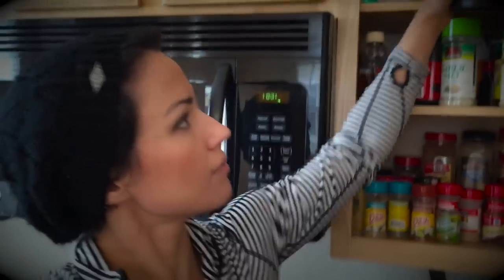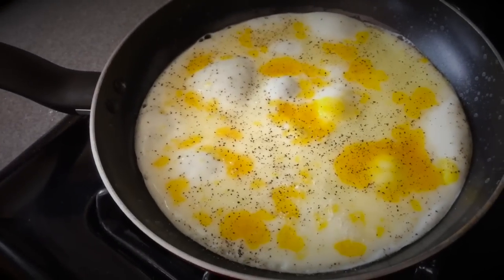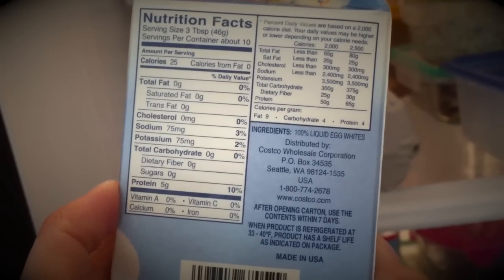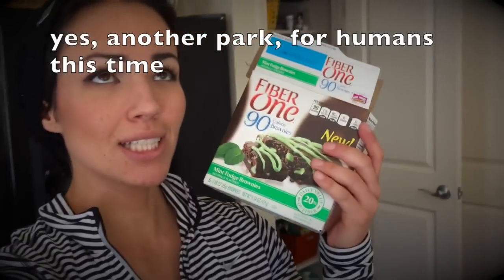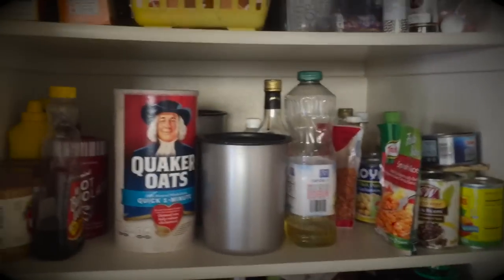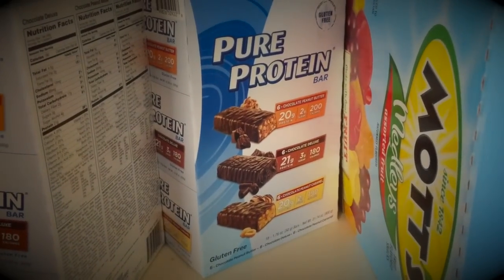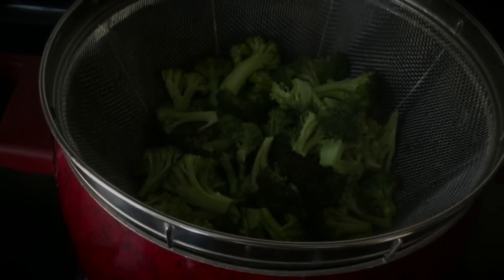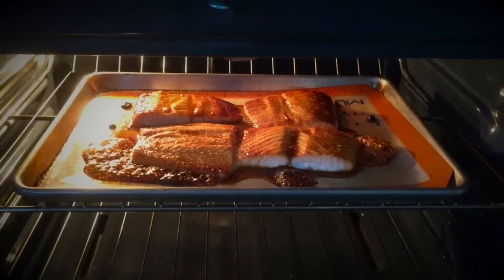Getting In Bikini Prep Mode: Full day of Eats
This video is a full day of eating. Gettign ready for bikini prep